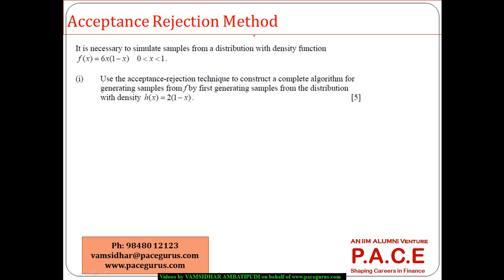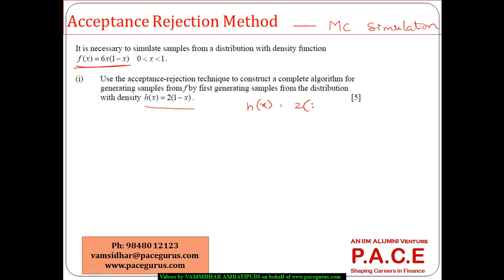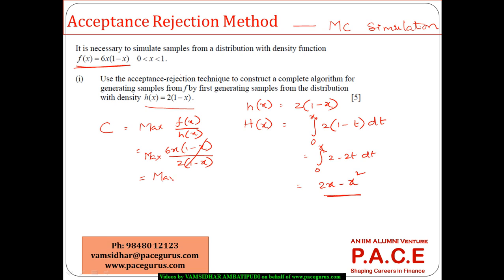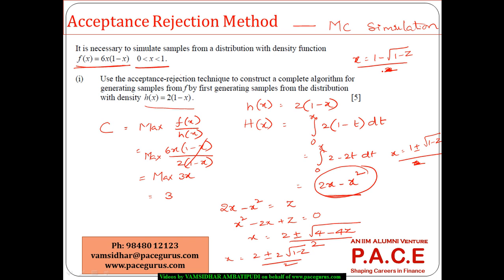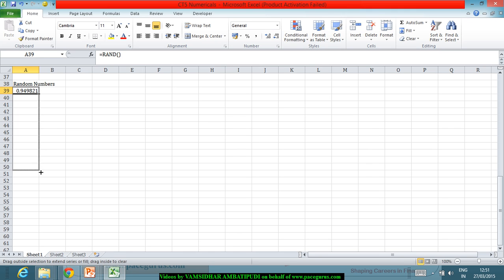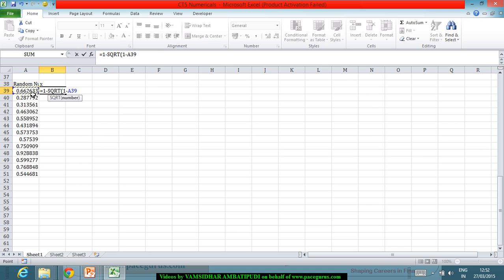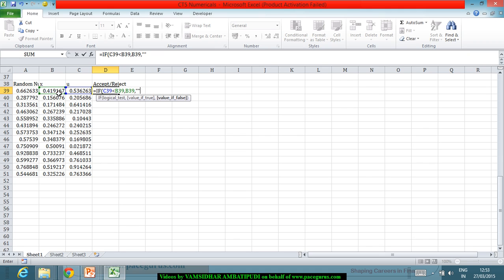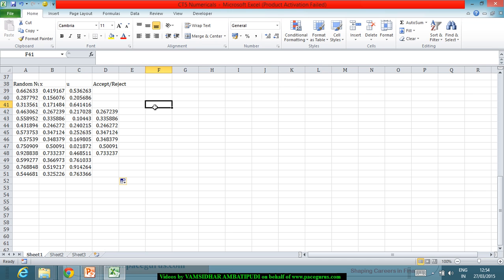Montecarlo Simulation Generating Samples Acceptance Rejection Method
Montecarlo Simulation Generating Samples Acceptance Rejection Method training at PACEgurus by Vamisdhar Ambatipudi